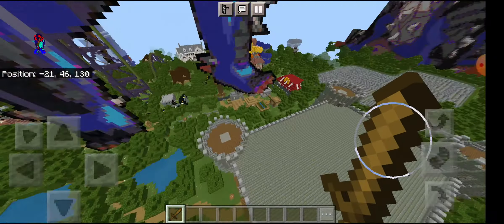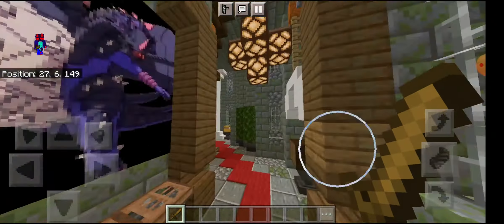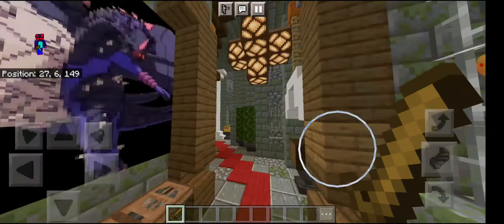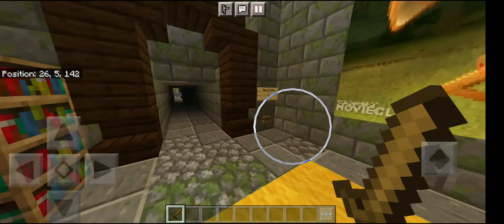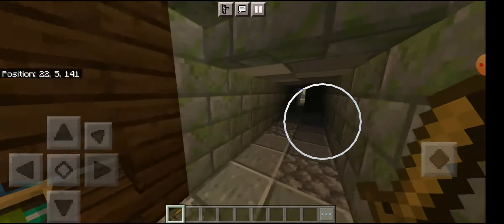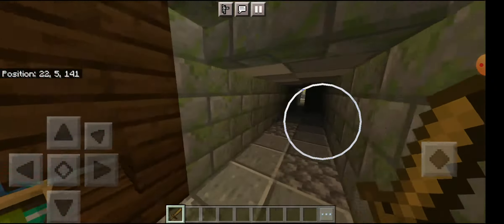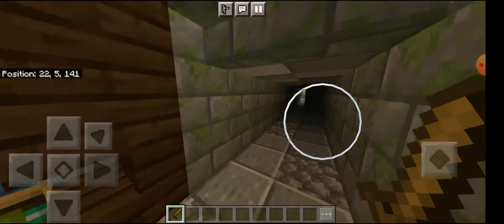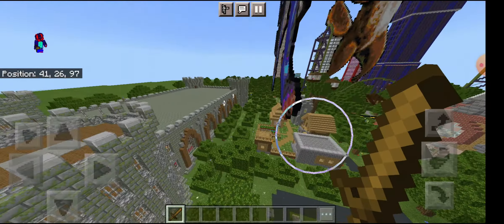(Minecraft PE)Kohyiott Town Update 10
In this video I finally finished the interior of the castle filling it up with redstone traps and codes/secrets. Also I added an anter to one of the elliot pixel art.